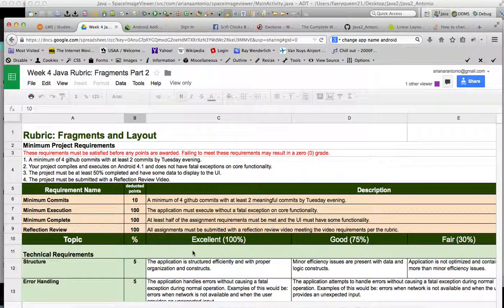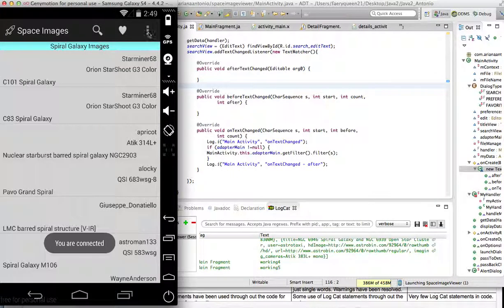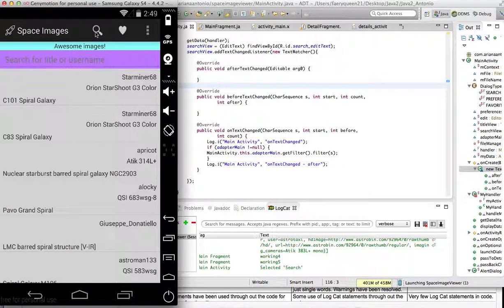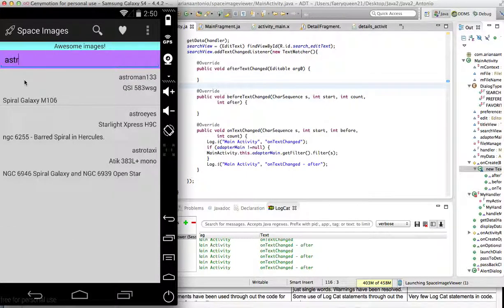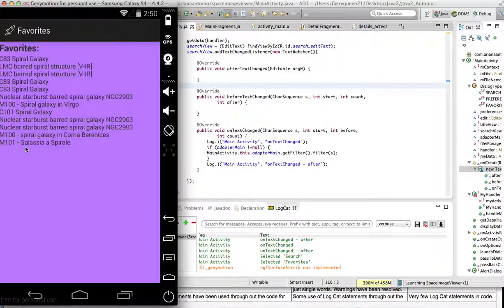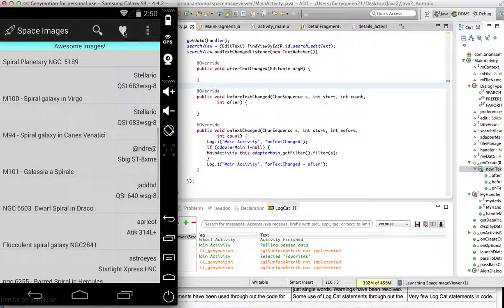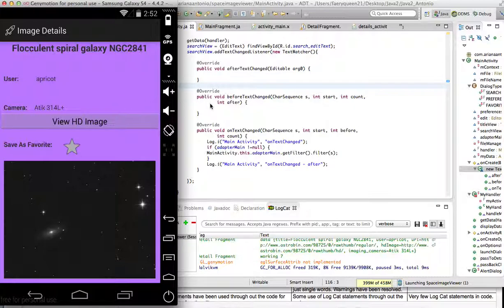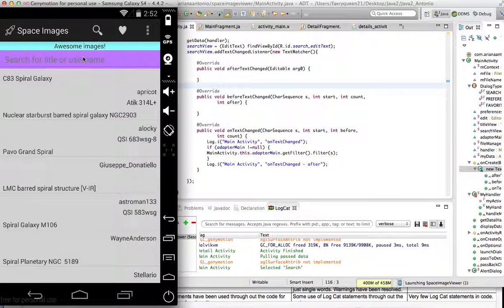Java 2 Week 4 Project Review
Week 4 project review for Java 2 at Full Sail University